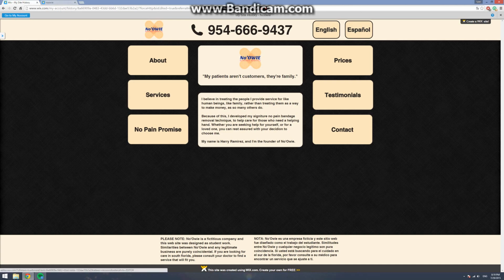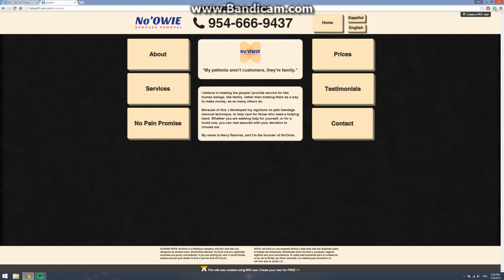Week 4 Reflection: Project Revision